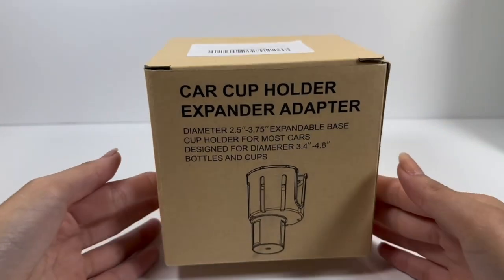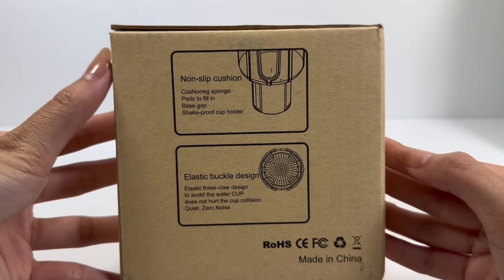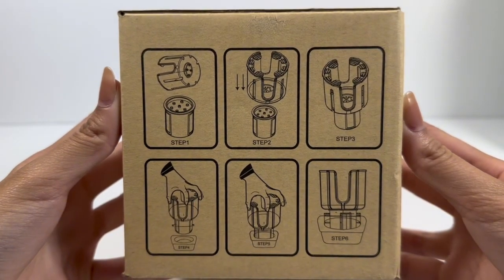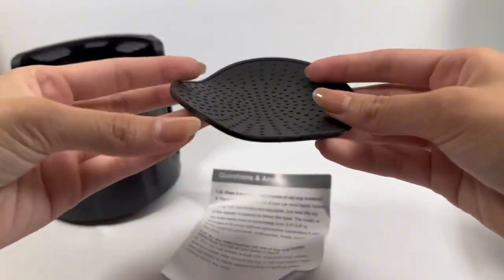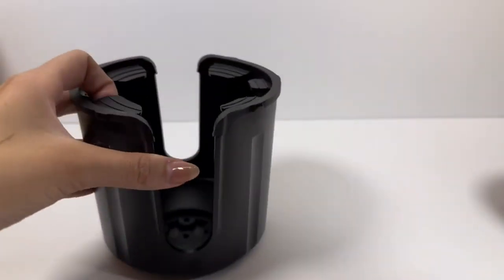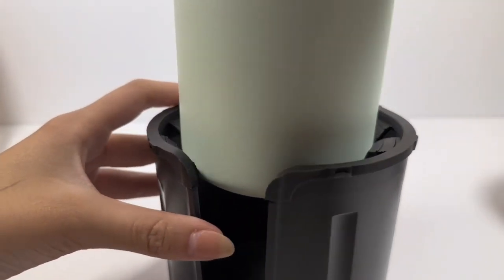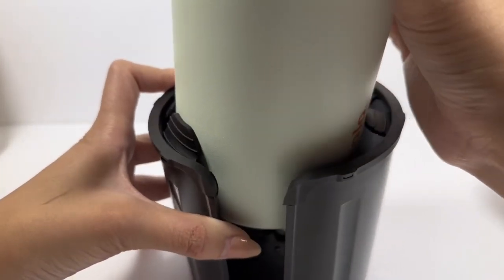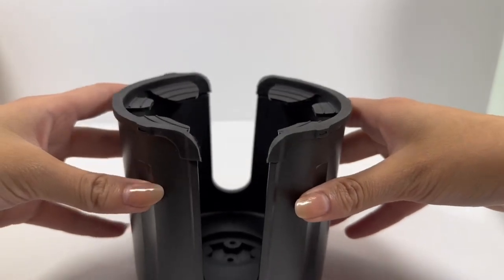Cup Holder Expander for Car with Adjustable Offset Base